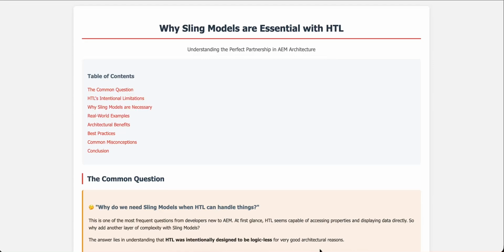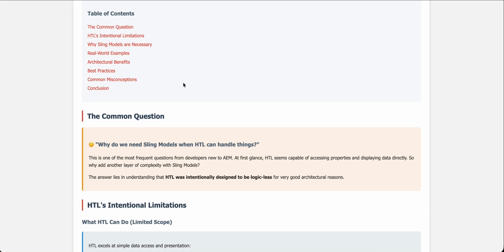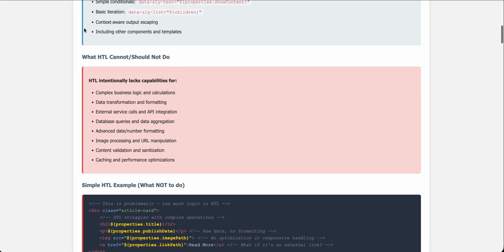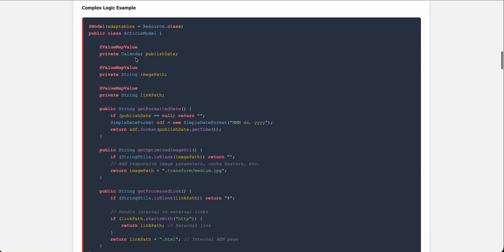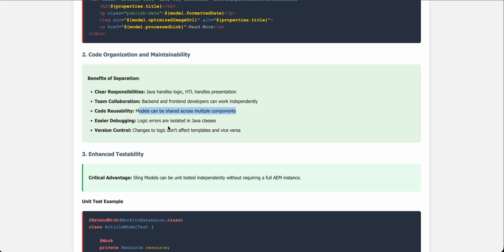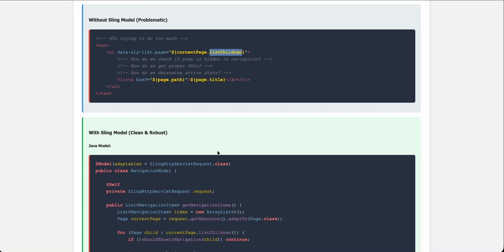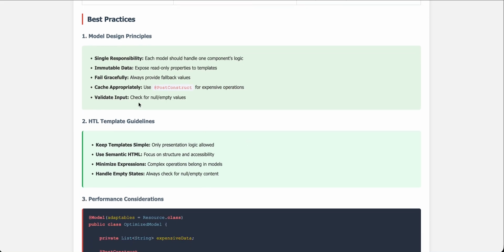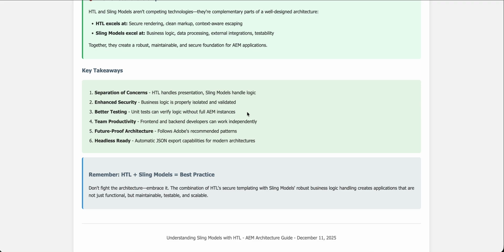Why Sling Models are required when HTL exists?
In this video, I explain why Sling Models are still required even when we use HTL in Adobe Experience Manager (AEM).
If you’re a beginner and confused about when/why to use Sling Models, this video will give you a clear, practical explanation without going too deep.